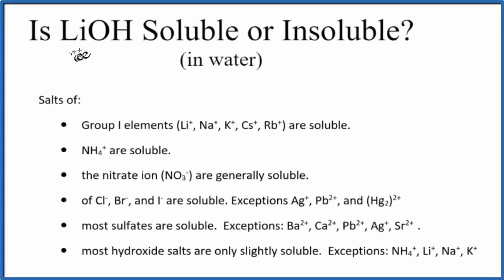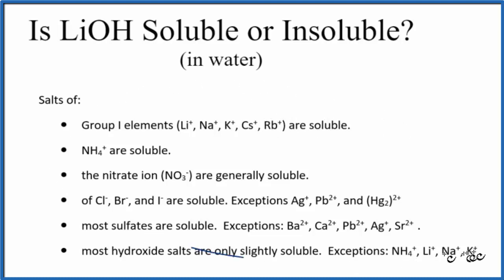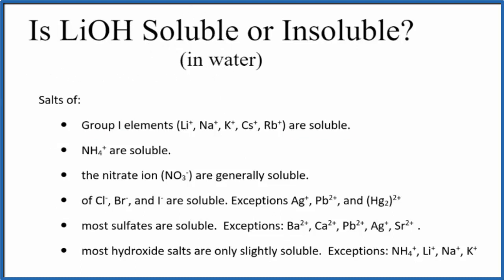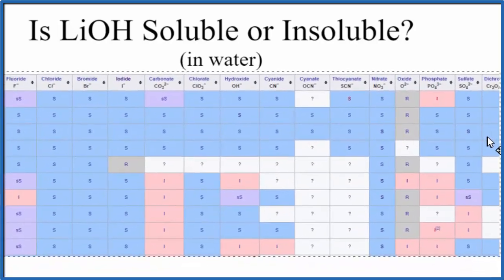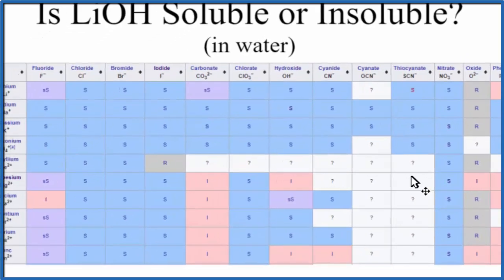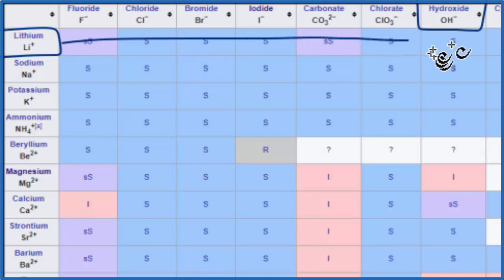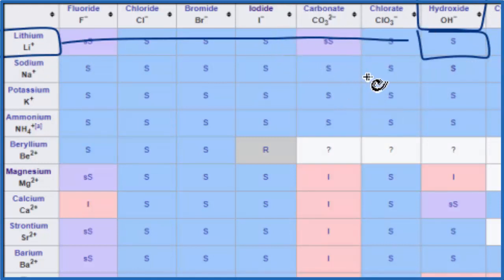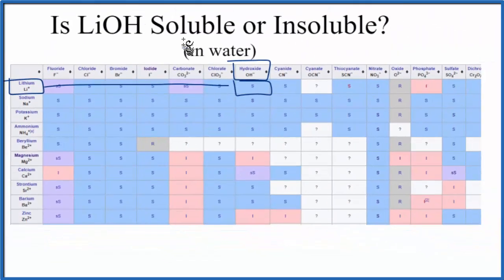Is LiOH Soluble or Insoluble in Water?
Is LiOH (Lithium hydroxide) soluble or insoluble in water? The answer is that it is soluble in water. It is an ionic compound which readily dissociates into its ions in water.

We can also look a Solubility Table On the solubility table we can see that LiOH (Lithium hydroxide ) is soluble in water.

Solubility Resources:

We could also just get some LiOH and see if it dissolves in water, that would also tell us if it is soluble or insoluble.

While we could look at the solubility constant, called the Ksp, for LiOH it usually isn’t used as LiOH is a highly soluble compound. KsP is more appropriate for slightly soluble and insoluble compounds.